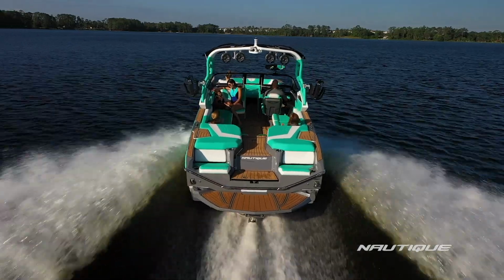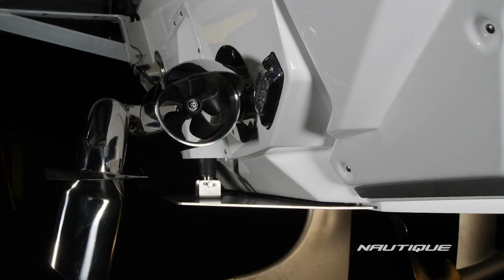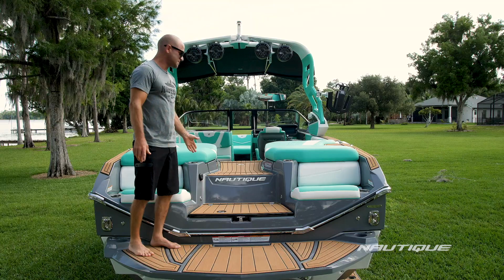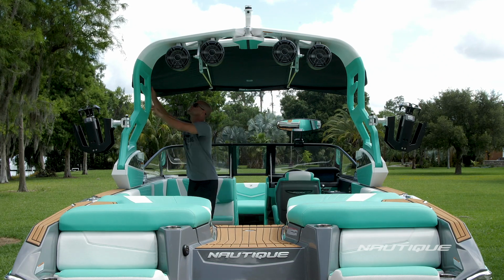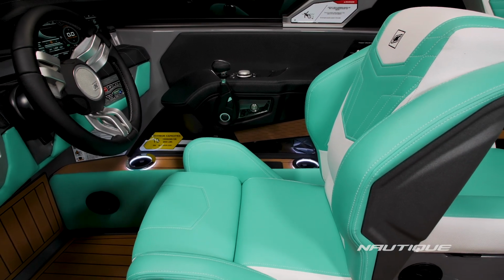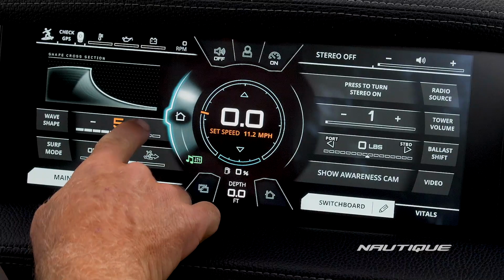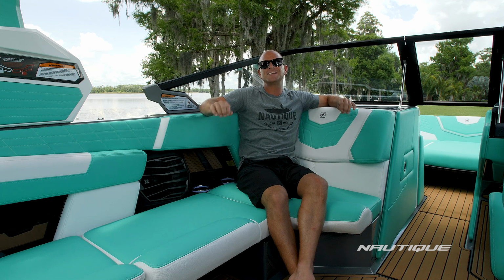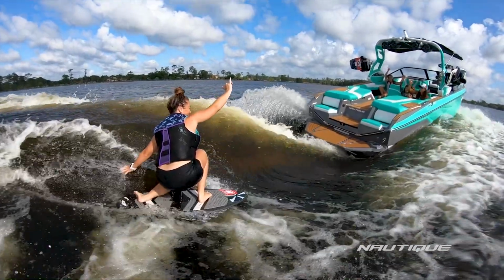2021 Super Air Nautique G25 Walk Through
Eager to accommodate even the largest crews, the completely redesigned Super Air Nautique G25 is ready to continue the legacy the G-Series created. With the ability to produce some of the world’s best wakes and surf waves, the G25 also boasts a ton of interior space for family, friends and gear. State-of-the-art technology is everywhere you turn, along with the world-class quality you find in every Nautique model. The striking new hull design makes the G25 stand out everywhere you take it, and the luxury finishes on the interior make it comfortable for anyone you bring onboard.